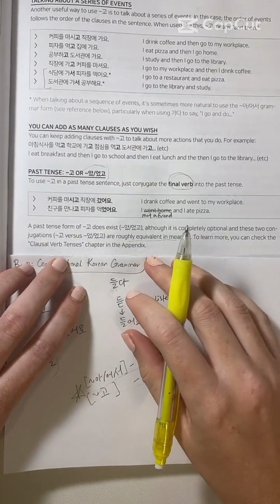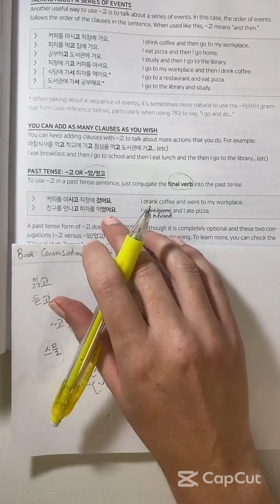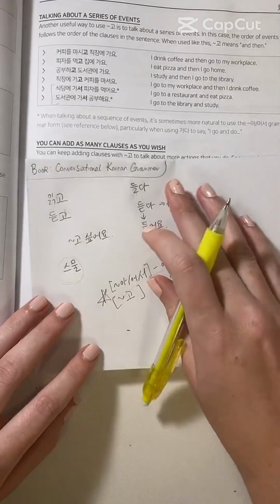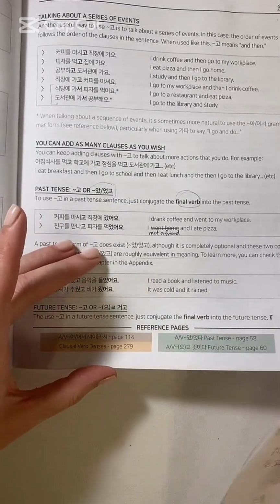A/V~고, N~(이)고 - Joining clauses with "and"